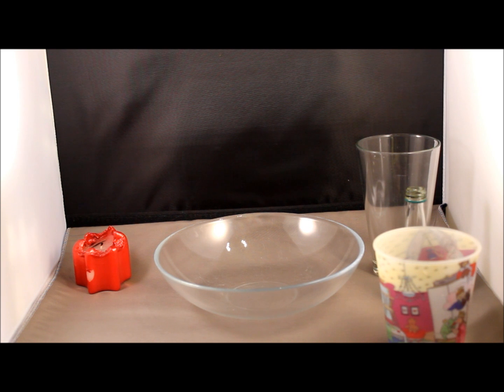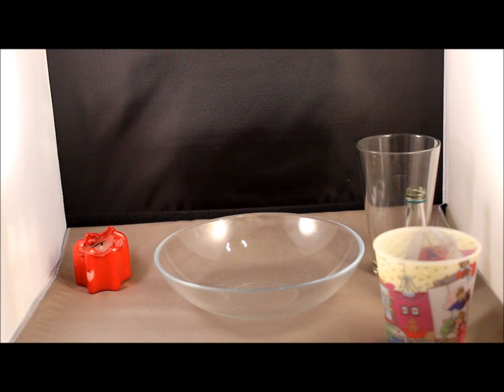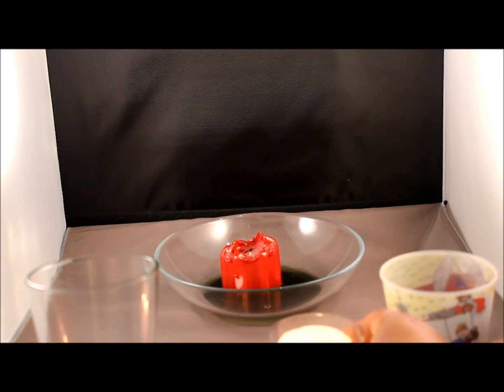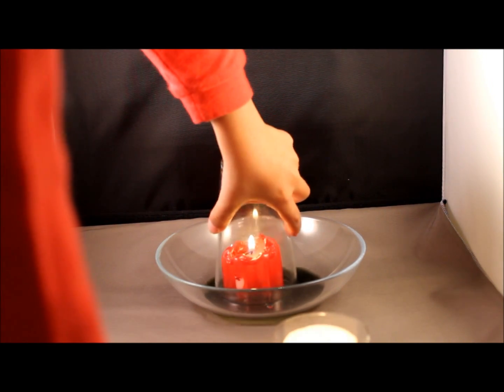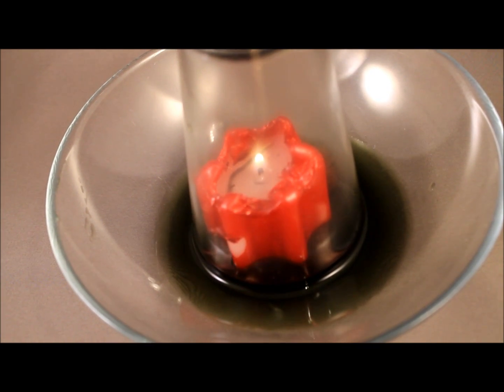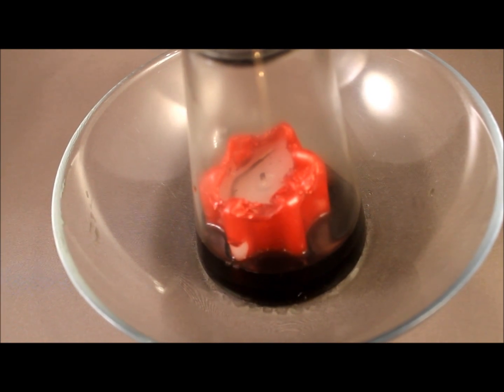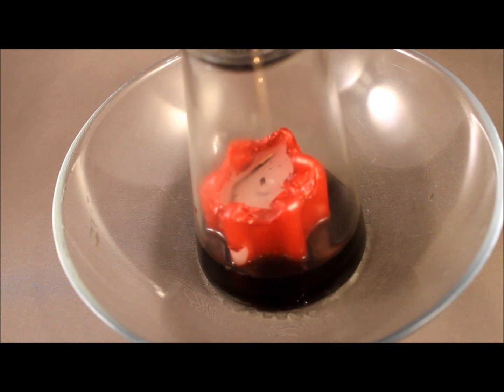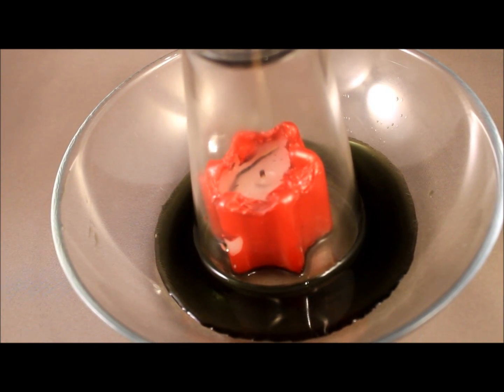ATC Experiment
We're doing an experiment with fire and water!